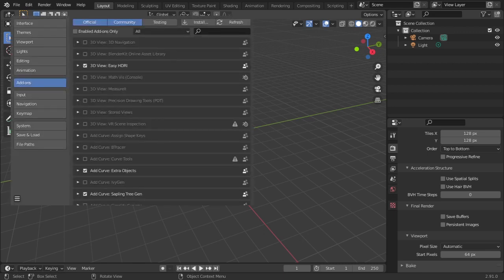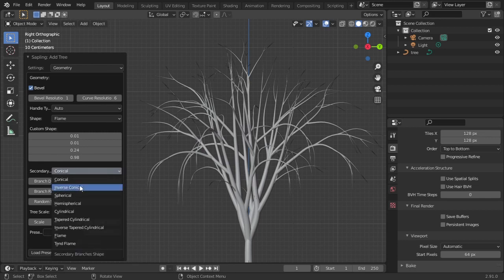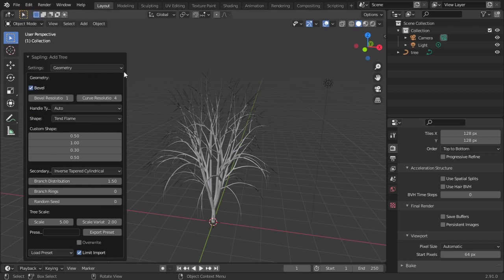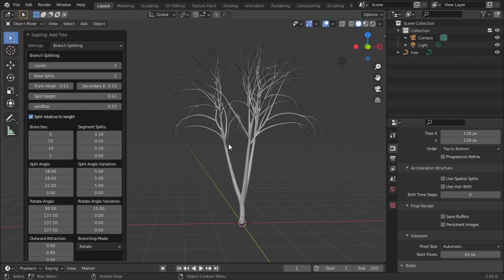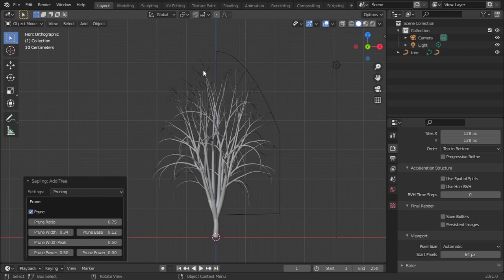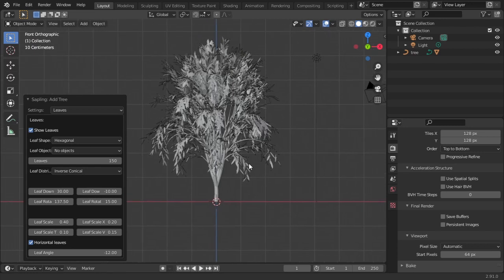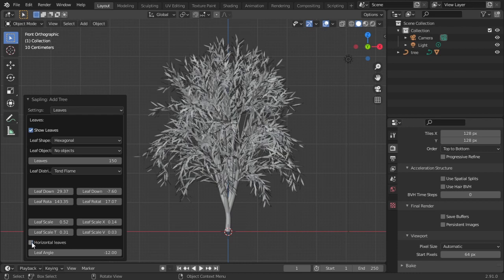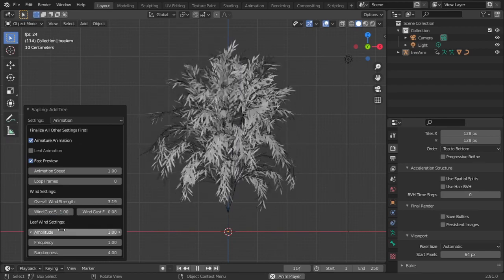Blender absolute beginner tutorial Trees in Blender